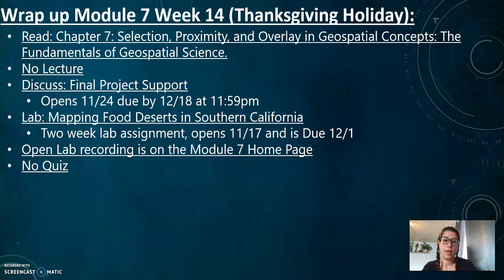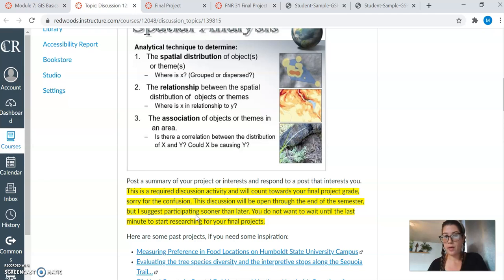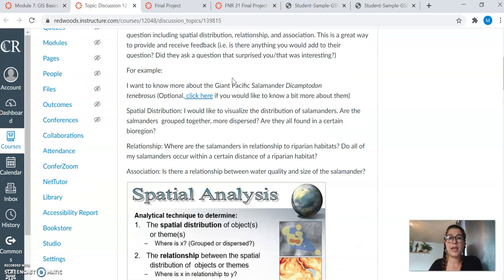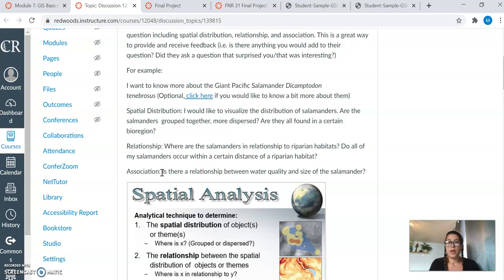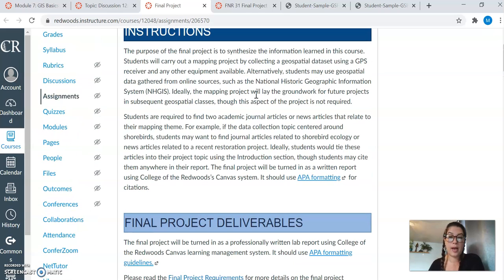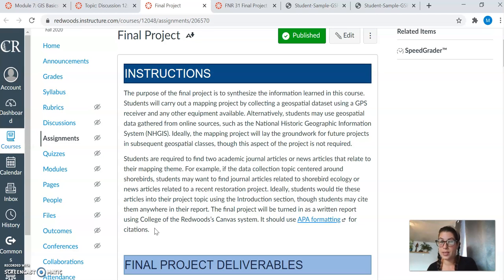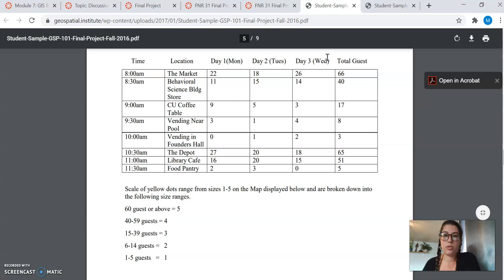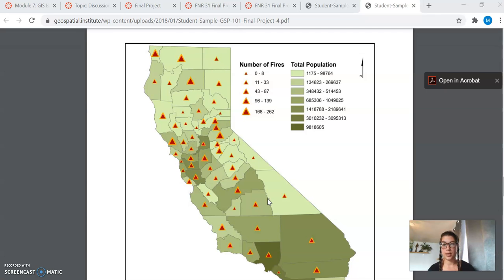Module 7 2